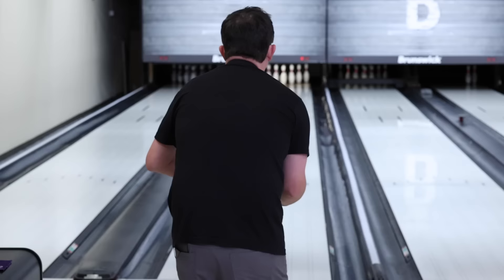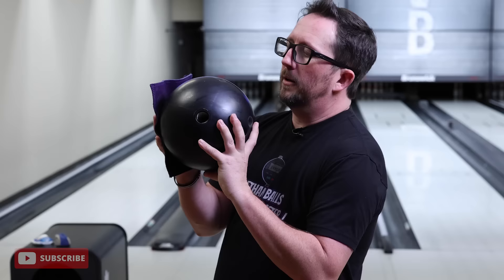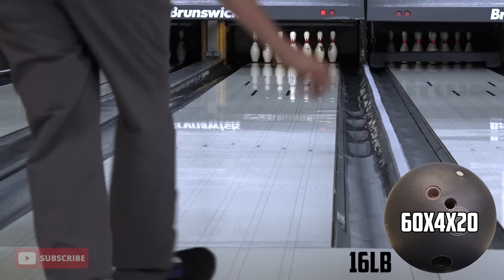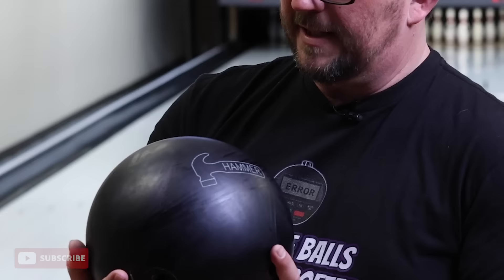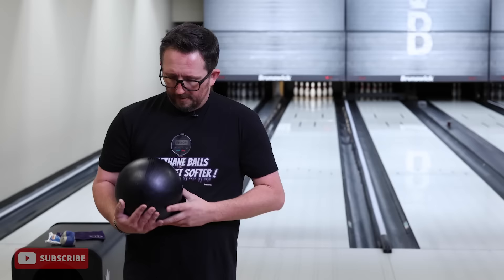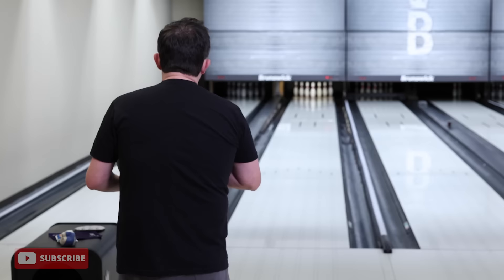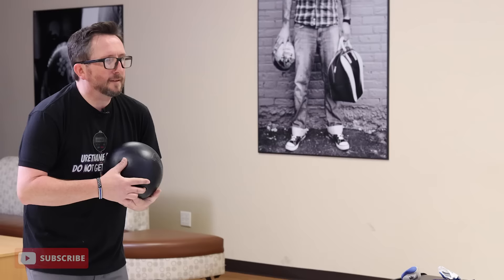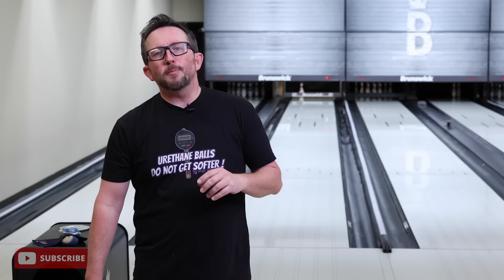The Urethane SECRET of Pro Bowlers 🤫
When it comes to professional bowlers out on tour, they will look for any type of advantage in order to win. When it comes to the Black Urethane Hammer (and the Purple Hammer before it got banned on the PBA Tour 🙄 ) it is a 2 piece thick-shell bowling ball and has very unique core numbers. The pros found out that a certain weight offers significant performance differences and that's what I'm discussing in this video.

I have collaborated with Inside Bowling to design some t-shirts and here they are! Sport some OG BrunsNick gear, check out the link!

Questions? Comments? Let me know! I read all the comments and respond to many!